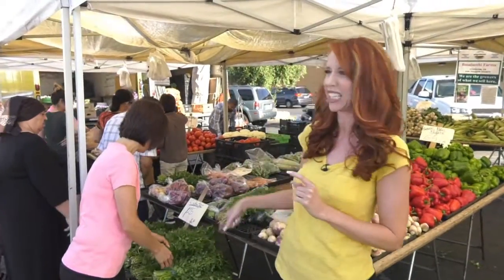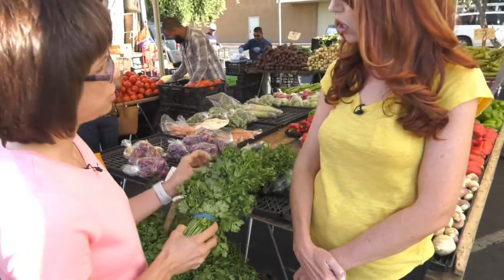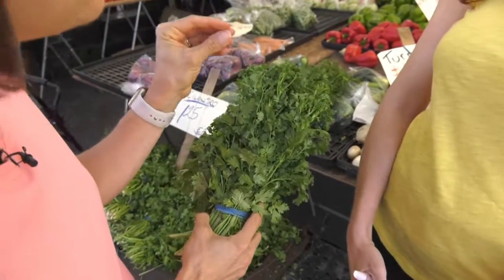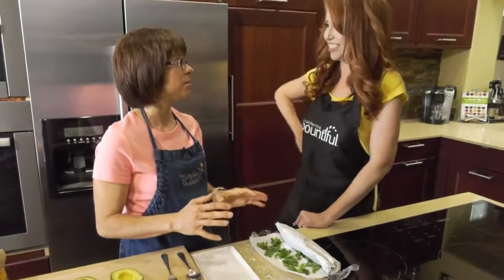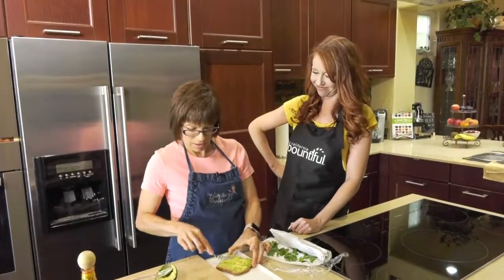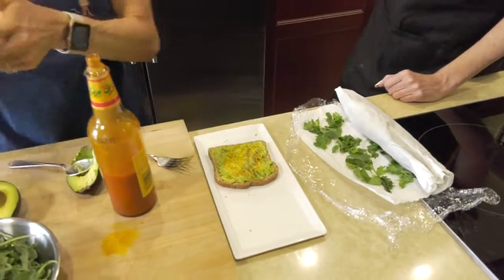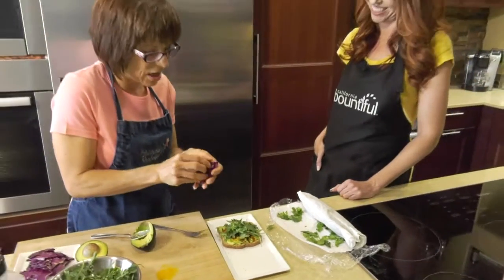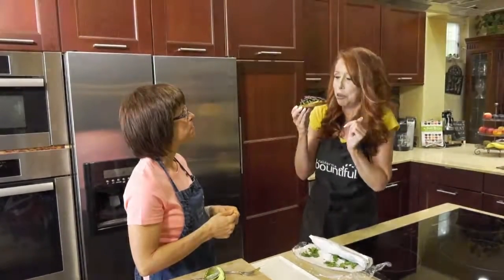Market Watch with Timaree Hagenburger: Cilantro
Timaree Hagenburger loves taking her food up a notch when it comes to the nutrients, and her avocado toast is a great example. Have fun swapping out ingredients, based on what you have on hand or looks great at this week’s farmers market!